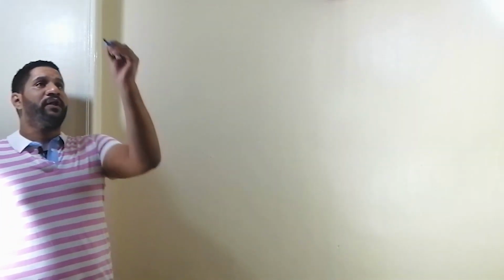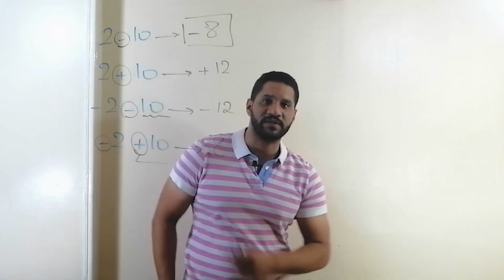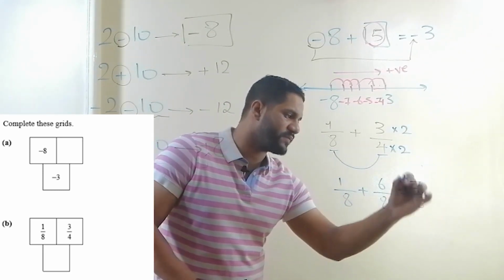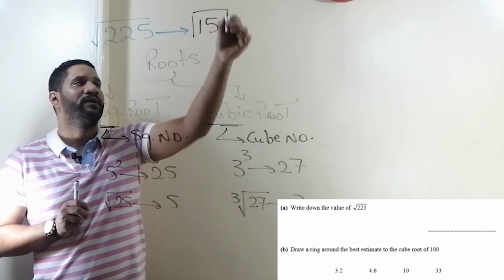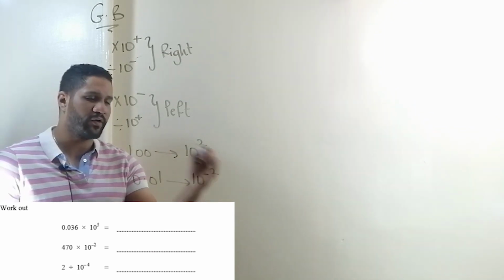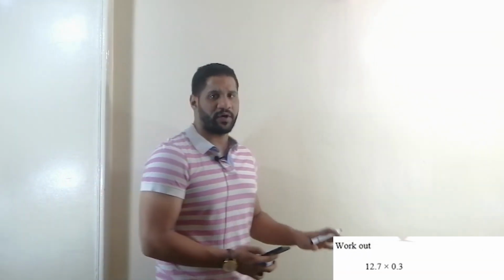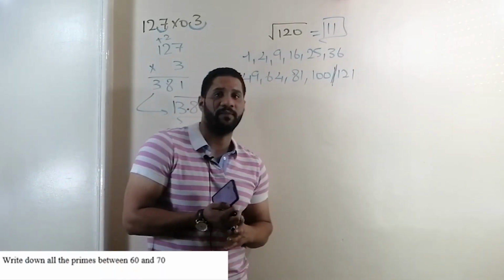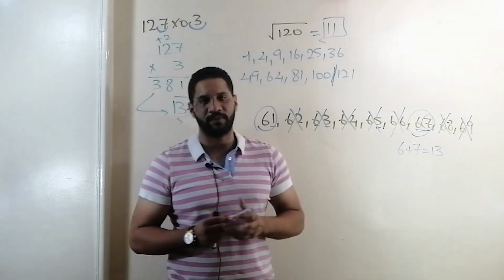Numbers Part 1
Solving pervious math checkpoint exams for Grade 8. (British international system)
Every month there will be a new video to cover new part in the syllabus until we finish it all and when I will start solving exams